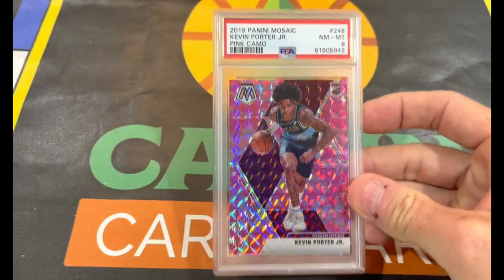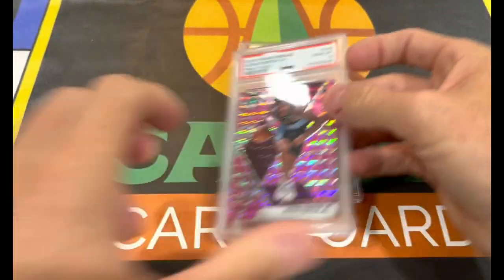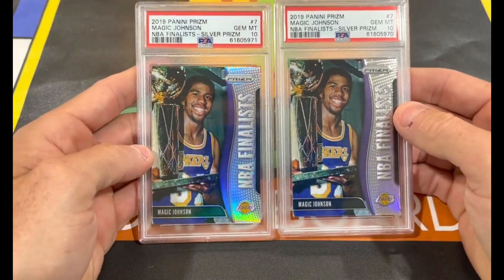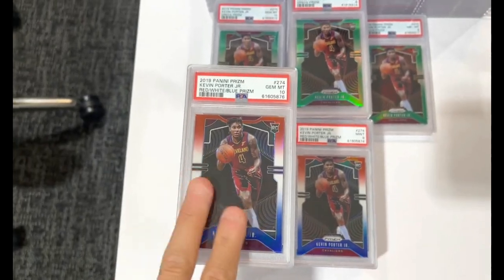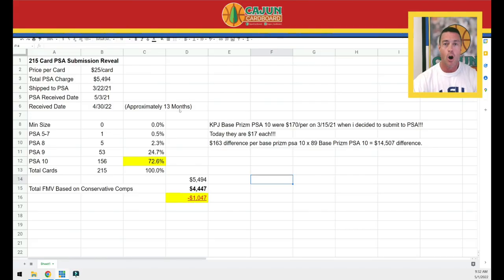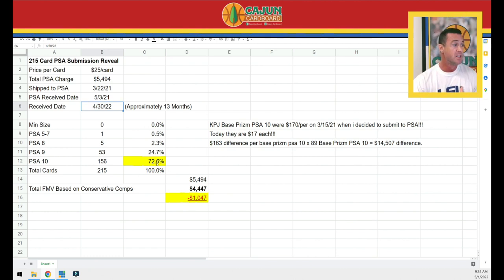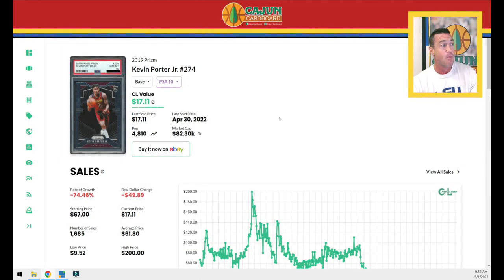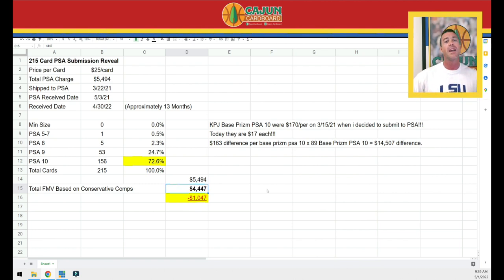The BEST & WORST PSA Grade Reveal Of My Life - $20,000+ loss???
I reveal the best 215 Card PSA submission I've ever received, unfortunately the timing of the return may have cost me $20,000+ in fair market value!

Cajun cardboard is a YouTube channel focused on BOTH basketball card collecting and basketball card investing.

Every FRIDAY MORNING: a new Episode of Explore the Card will release on this Youtube channel - a highly detailed investigation into certain Michael Jordan inserts and parallel cards from the 1980s and the 1990s.

Every MONDAY MORNING: 2 Videos will feature 1) a Recap of the top 50 Highest selling cards in the PWCC Weekly Auction that ended the night before and 2) 5 cards that sold for great value in the PWCC Weekly Auction that ended the night before

Every THURSDAY: A video PREVIEW of the basketball cards in the PWCC Weekly Sunday Auction ending that sunday to inform viewers of what cards are available for bidding.

All of the slabbed cards I own that you see in these videos are in my PWCC Vault in Tigard, Oregon. I chose to store the cards there to lower costs, insure them, protect them and eliminate the concern of damage resulting from fire, flood, humidity or theft.